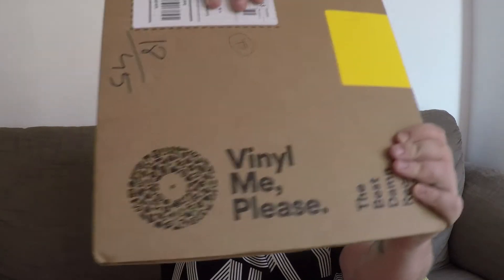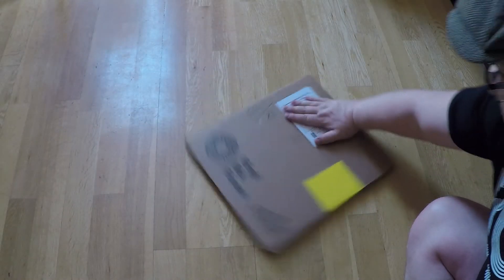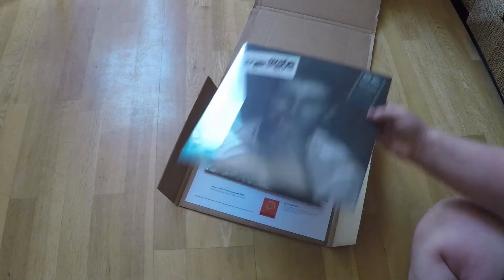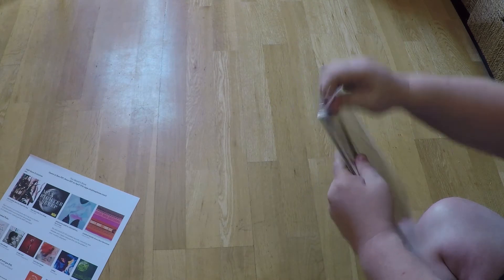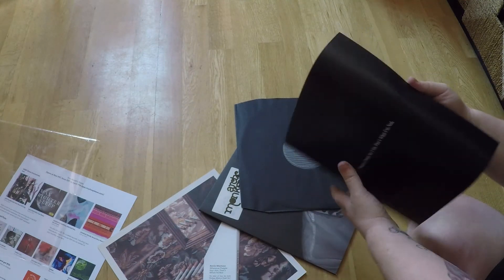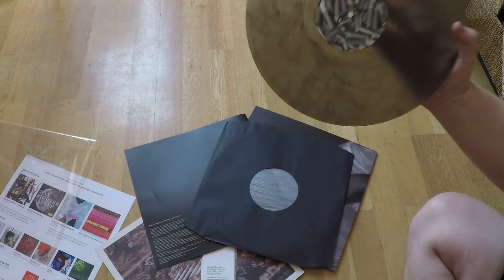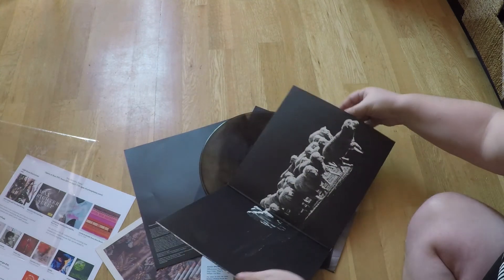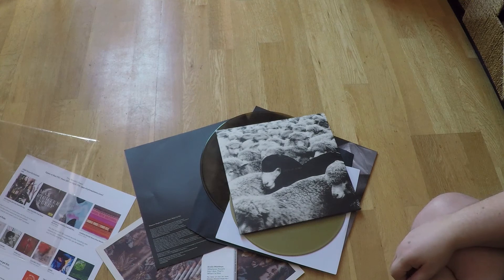Arctic Monkeys - Vinyl Me Please Unboxing!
Unboxing of the "Vinyl Me Please" version of Arctic Monkey killer debut album "whatever you say I am thats what Im not"